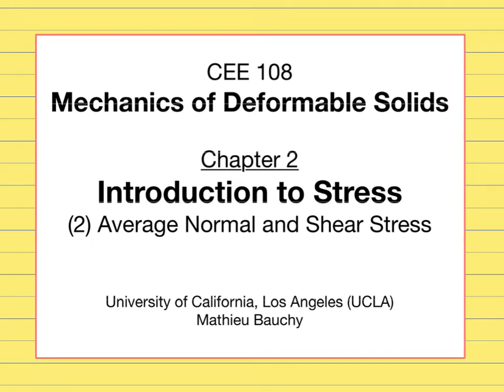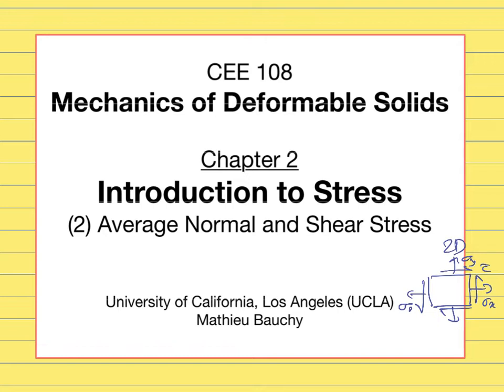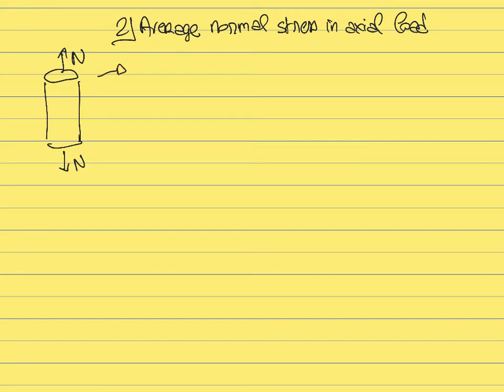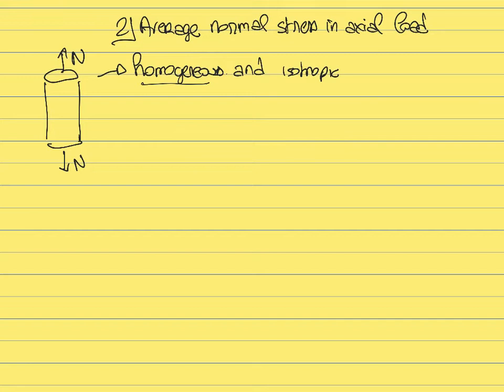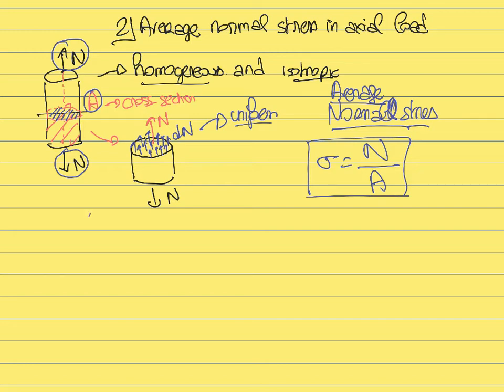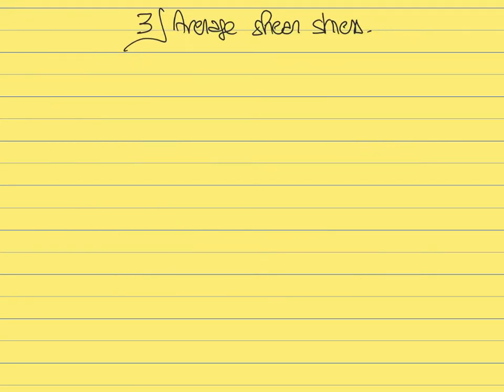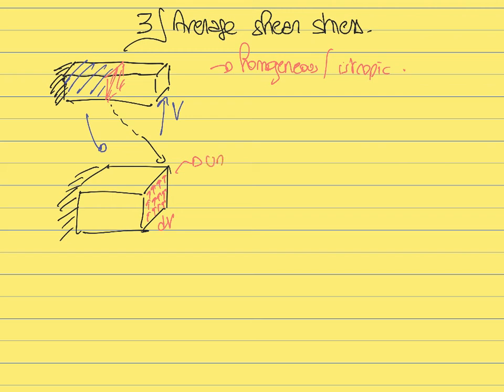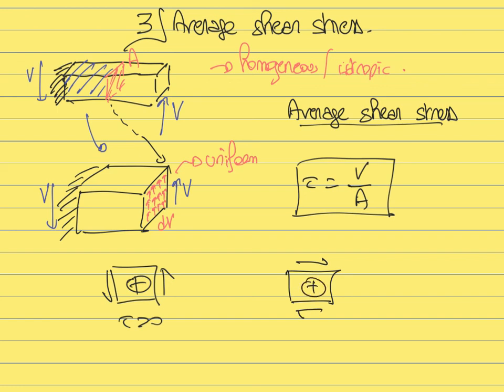2.2 Average Normal and Shear Stress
This video is part of the "Mechanics of Deformable Solids" course offered at the University of California, Los Angeles (UCLA). In this lecture, we determine the average normal and shear stress subjected by members.